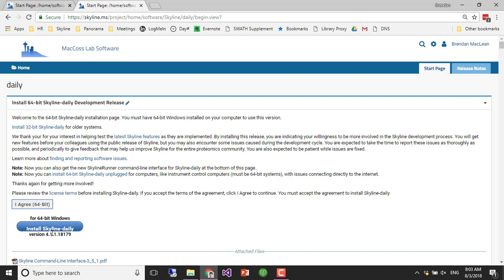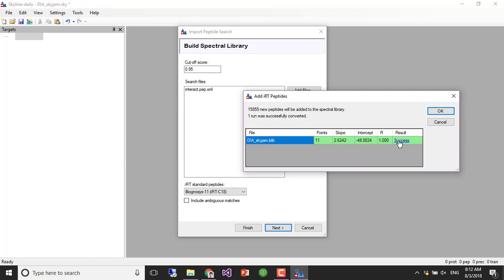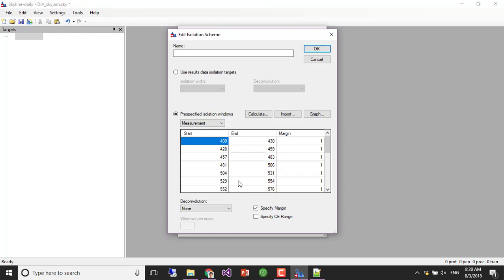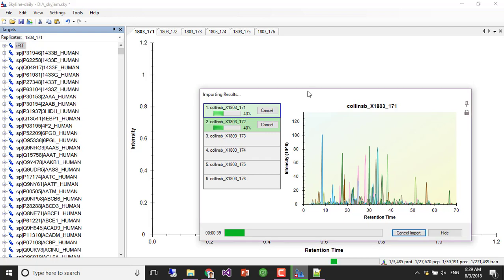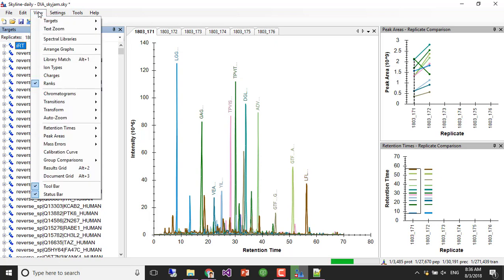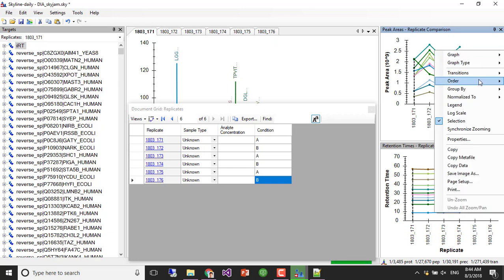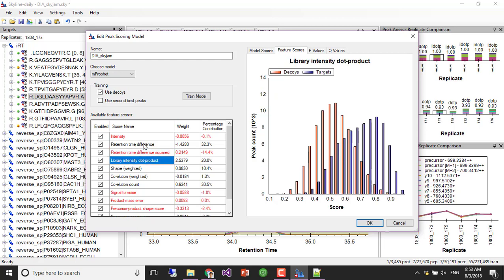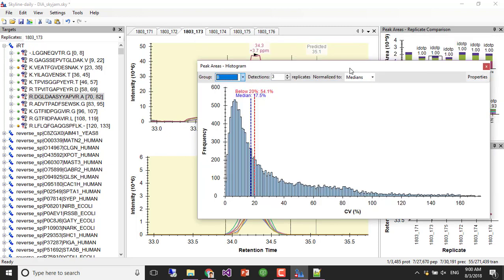2018 Day 5 am 08 00 MacLean Skyjam4 More DIA